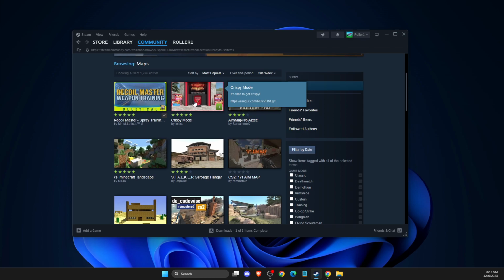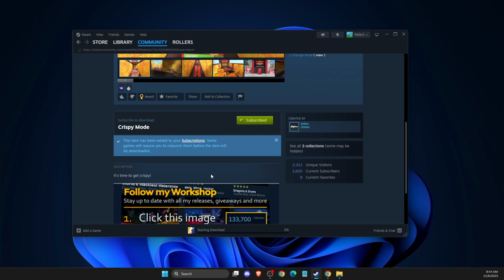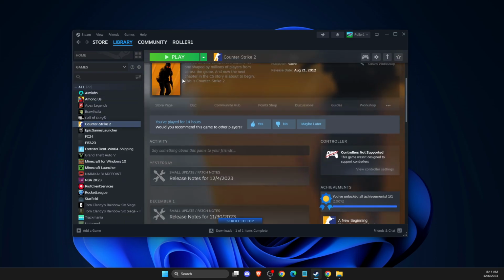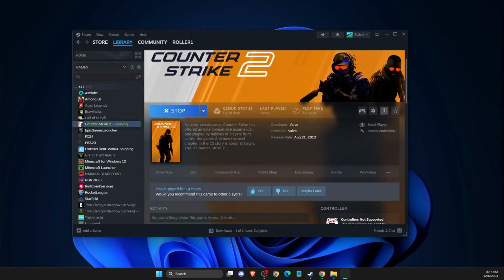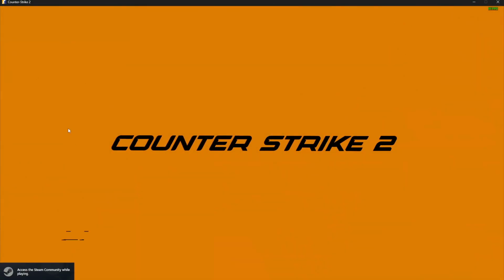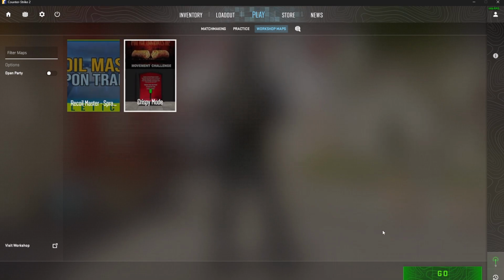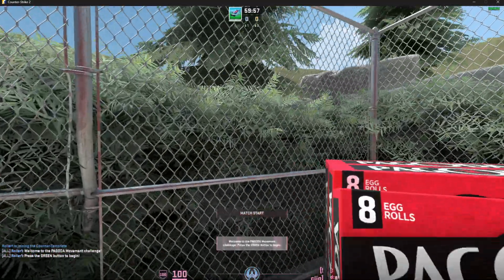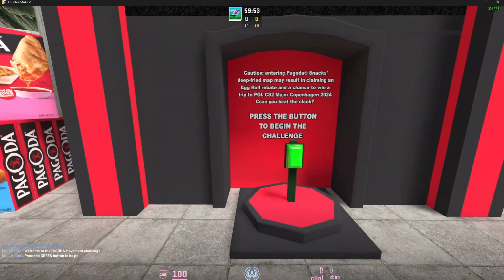How To Download & Play Workshop Maps in CS2 - Full Guide 2024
In this video I will show you How To Download & Play Workshop Maps in CS2 It's really easy and it will take you less than a minute to do it!